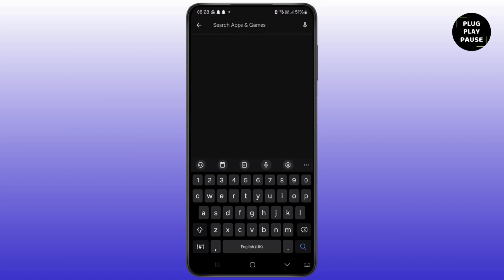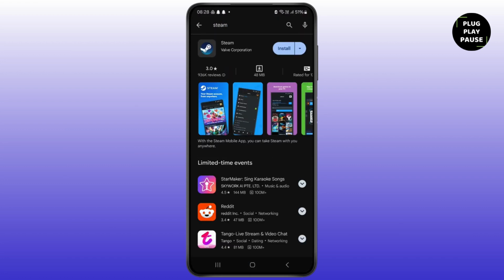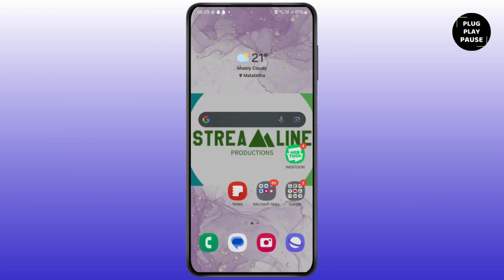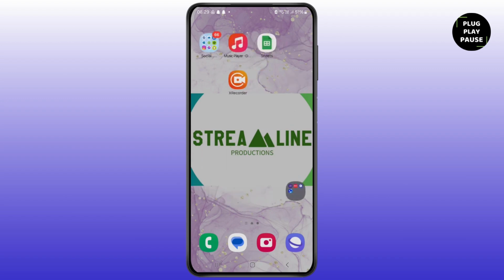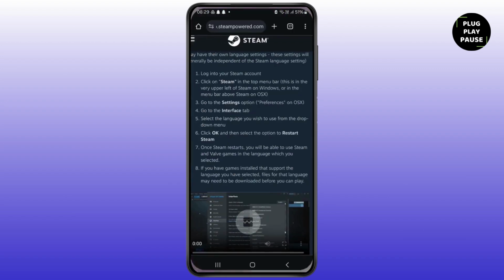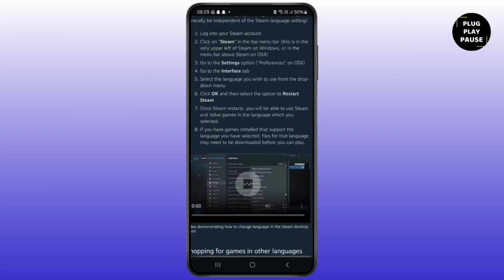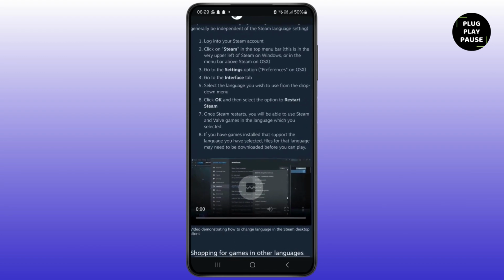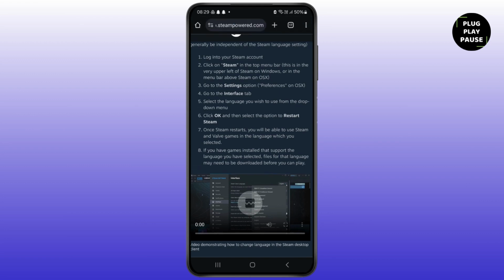How to Change Language on Steam Account I Change Language on Steam Profile to English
Hello Guys,

Want to change the language on your Steam app but not sure how? In this easy-to-follow guide, I'll show you step-by-step how to switch the language settings on your Steam account and app to your preferred language.

Whether you're looking to play games in English, Spanish, French, or any other language supported by Steam, this tutorial will help you navigate the process effortlessly! 🎮🌍

Let’s customize your Steam experience by changing the language settings to fit your preferences! 🌟🎮🌍